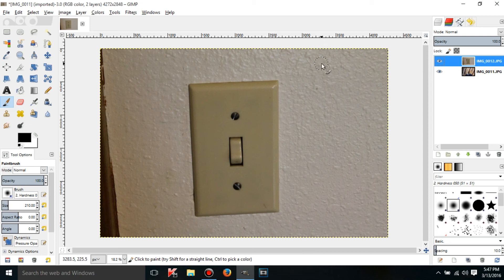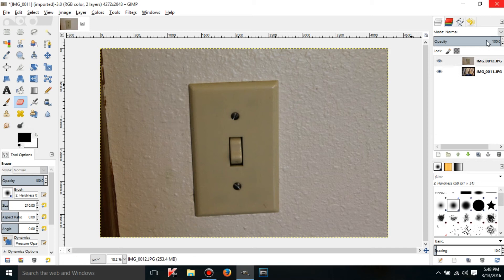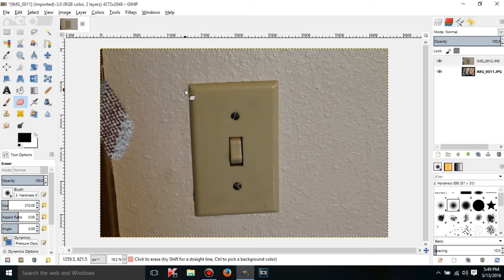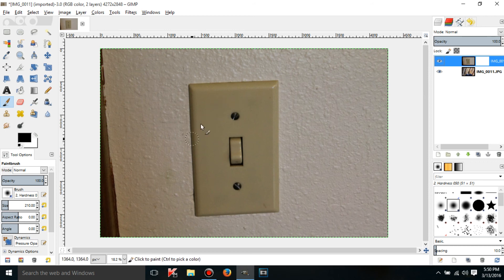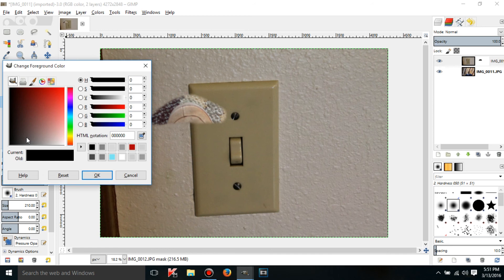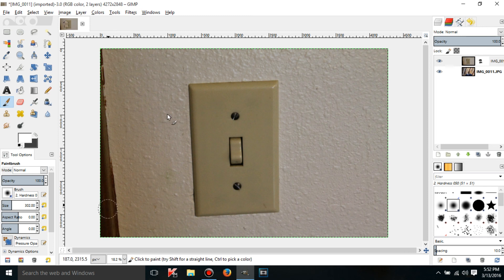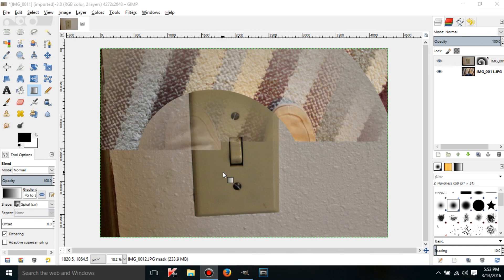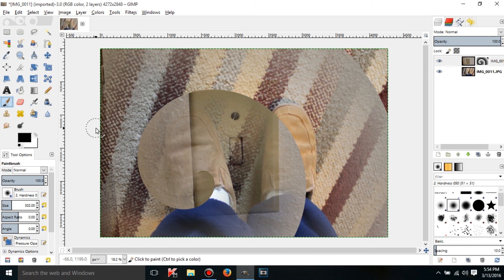GIMP 2.8.16 tutorials - 6 - Layer Masks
How to use layer masks.